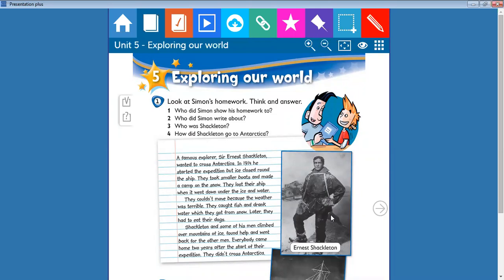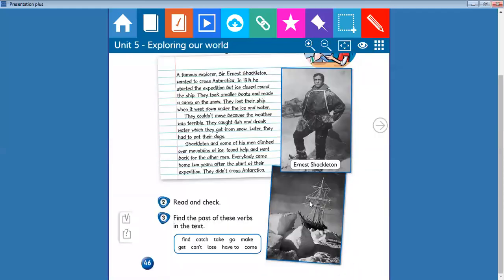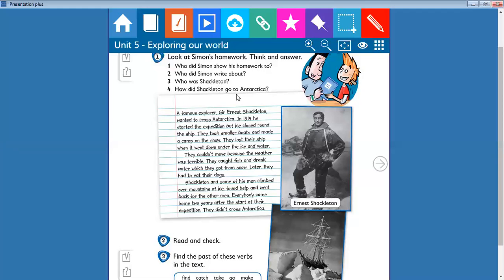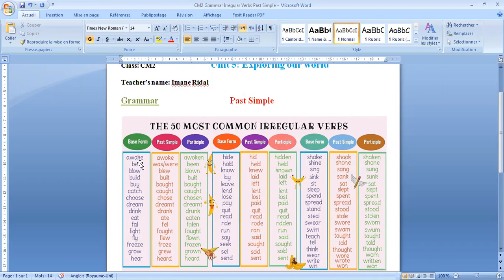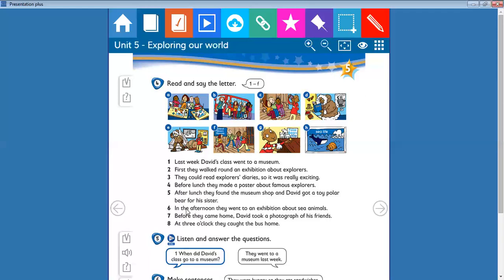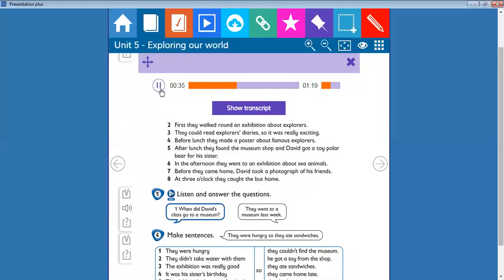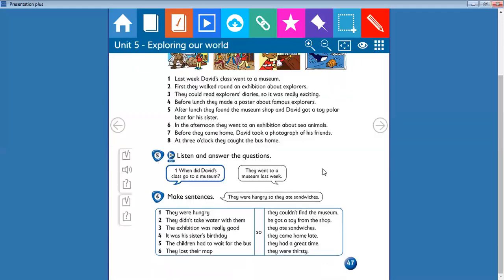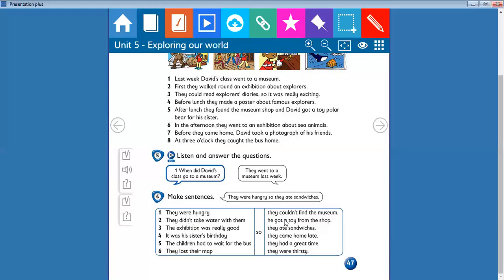CM2 Exploring our world Semaine du 18 au 22 Mai